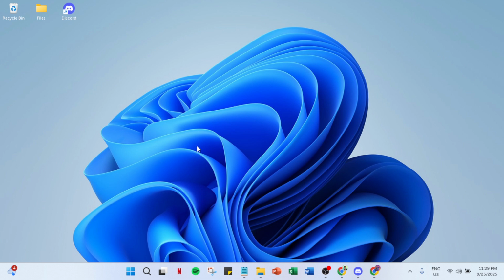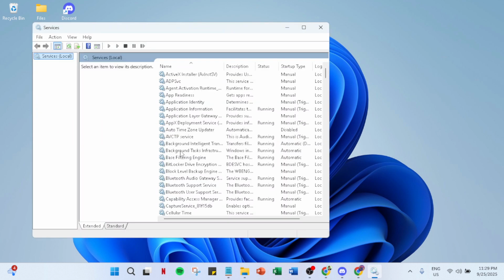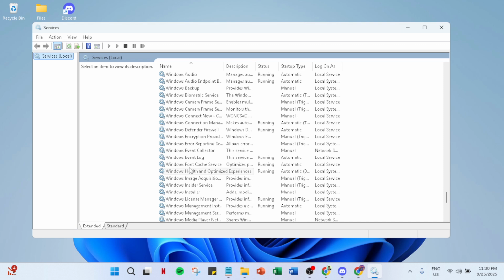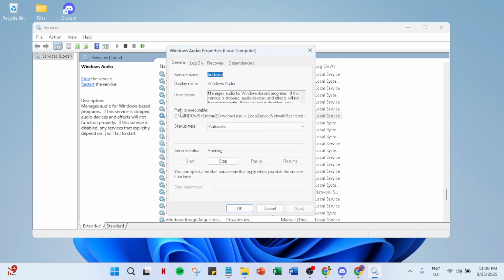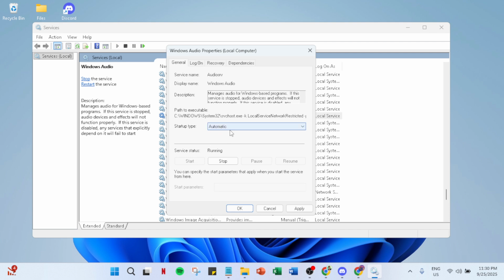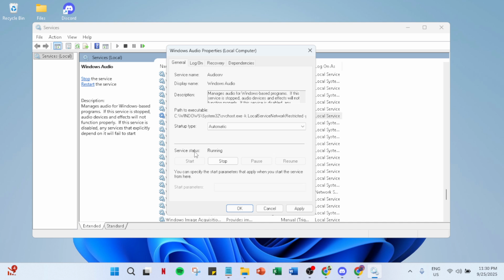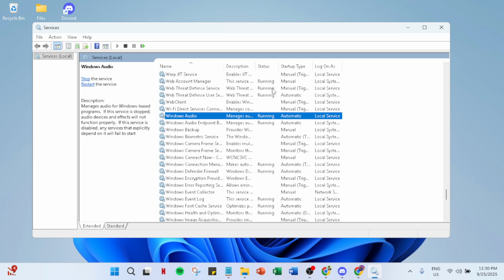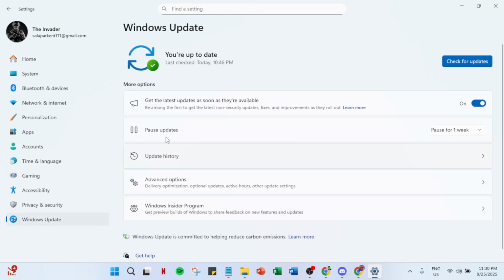How To Fix No Audio Device Installed Or Found In Windows 1011 [2025 Guide]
How To Fix No Audio Device Installed Or Found In Windows 1011 Fix Windows 11 Audio Problem [2025 Guide]